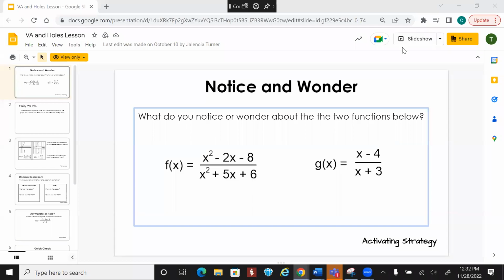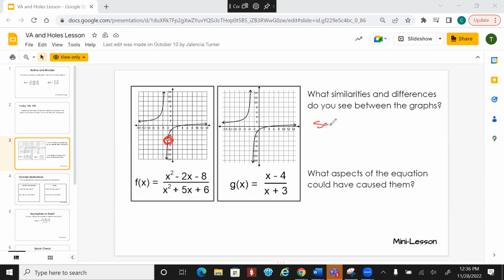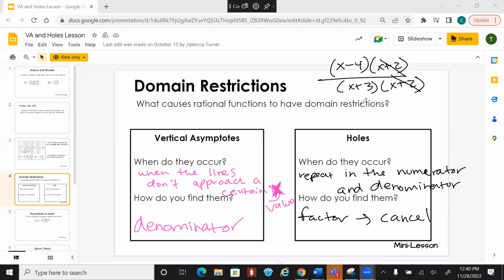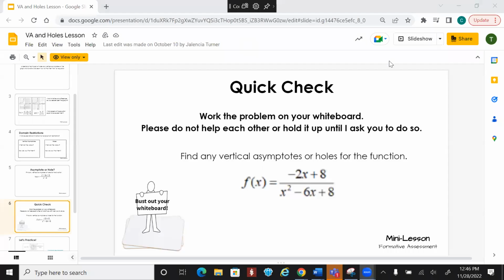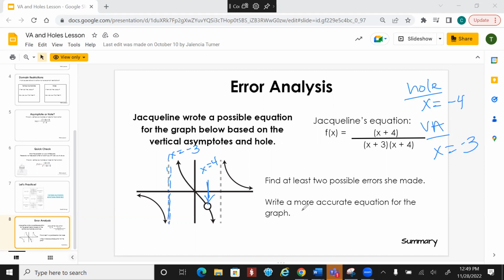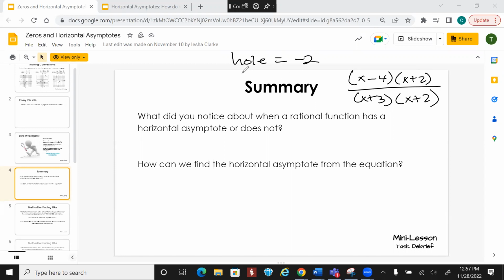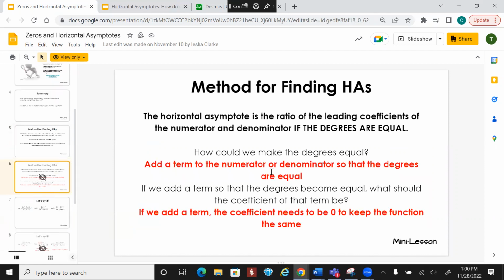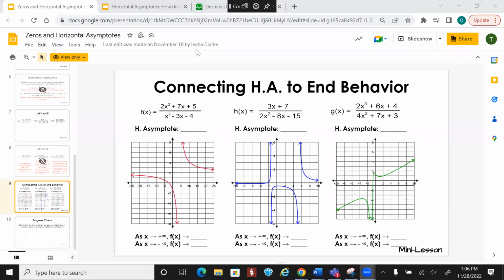Alg 2 11/28